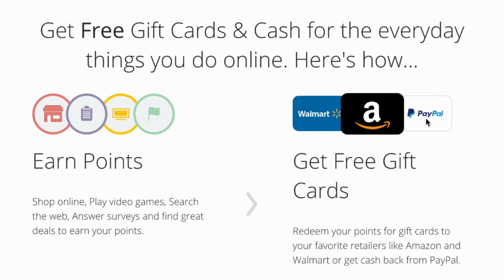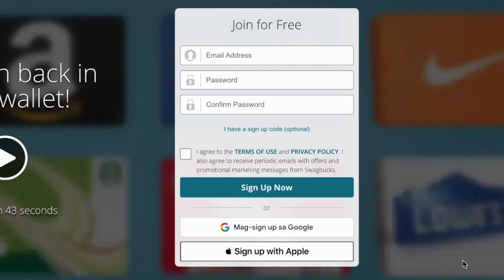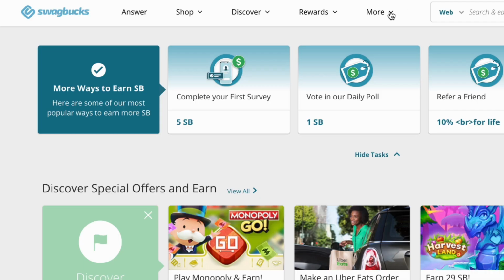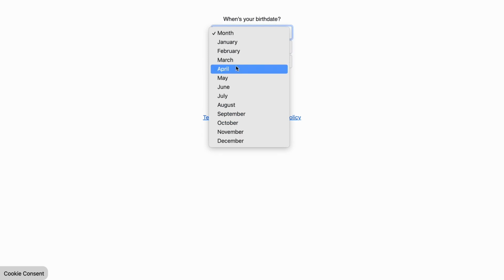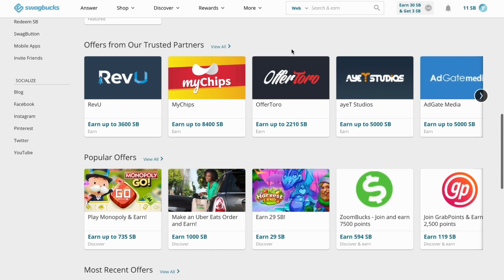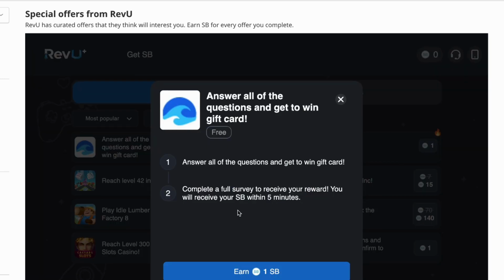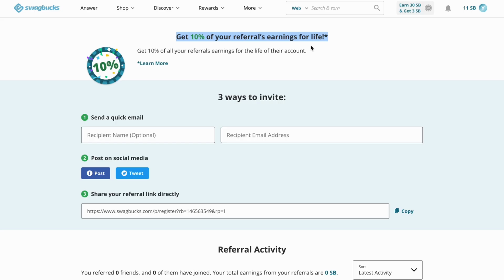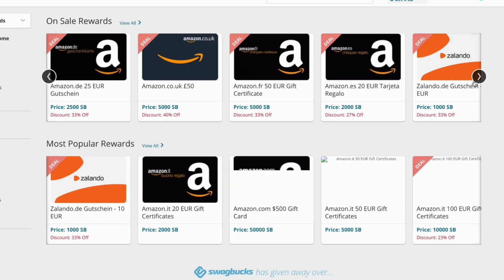🌐💰 How To Make Money Online 2023 | Earn $150 in the EASIEST way 💸😎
In this video, we'll show you how to make money online in 2023 using one of the most popular and reliable platforms, Swagbucks. Discover the ultimate side hustle guide to earning $150 with Swagbucks.

Swagbucks is an incredible online platform that allows you to put money back into your wallet. It's easy, flexible, and anyone can do it!

Join us as we take you through the sign-up process and explore different money-making opportunities, including surveys, video watching, and sign-ups. We'll also dive into the powerful referral program that allows you to earn extra Swagbucks while helping your friends.

Redeeming your Swagbucks is a breeze, and you'll have the chance to choose from a wide range of gift cards or even cash through PayPal.

Start making money online with Swagbucks today and boost your income effortlessly. 💻💵🔥

No Projections, Promises, or Representations of Earnings. Any statements regarding earnings or income, or any examples of earnings or income, are purely estimates of potential earnings. There is NO assurance that you will achieve similar results as stated in any examples. If you rely on any figures provided, you accept the entire risk of not achieving the same level of success. This applies whether the earnings or income examples are monetary in nature or pertain to non-monetary benefits, such as advertising credits (regardless of whether they are convertible to cash or not).